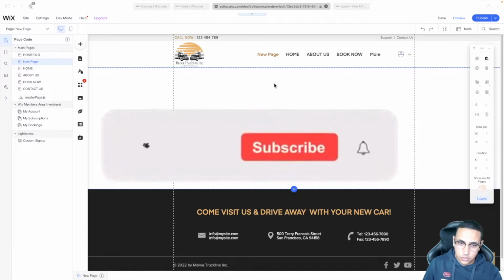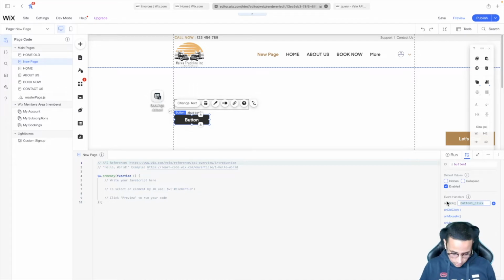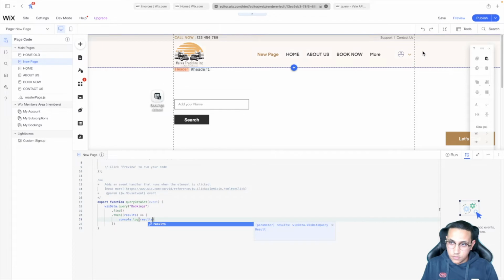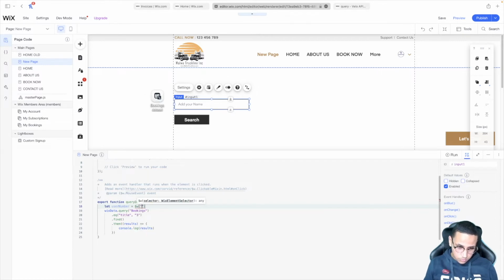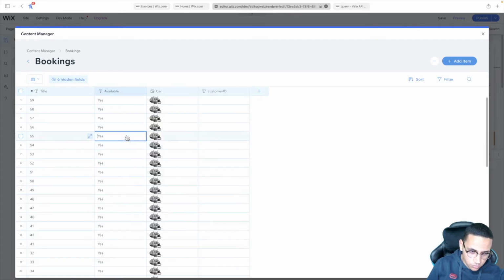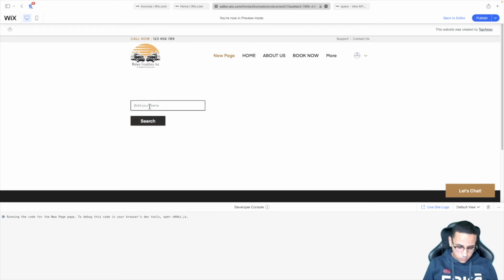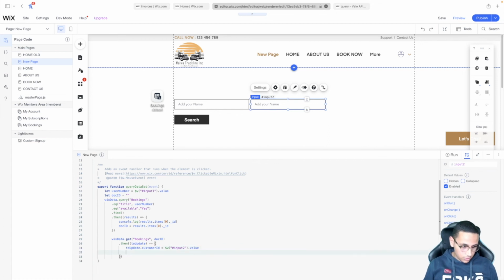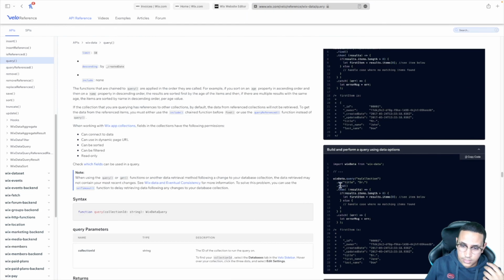How to Query DataSets/Databases in Wix using Velo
In this tutorial I will be showing you how to Query Databases in Wix and how to append to them. I  will also show you examples of filtering them.

0.00 - Introduction
0.38 - Project Set-Up walkthrough
1:50 - Adding UI
3:07 - How to Query A Database using Velo
11.54 - Appending to database elements
17.51 - Project Testing and Ending